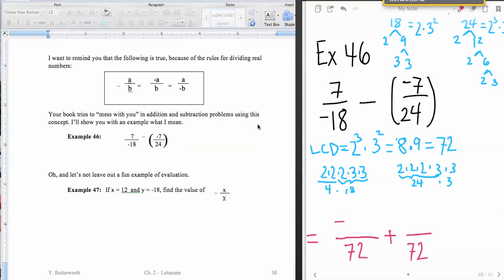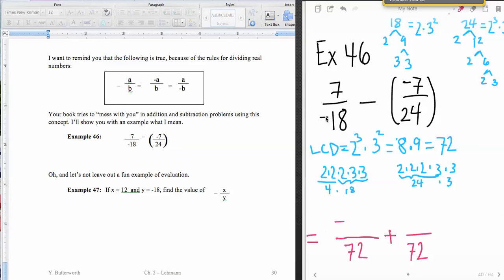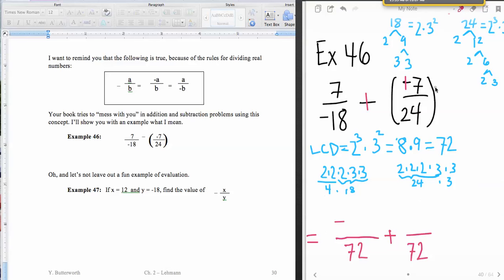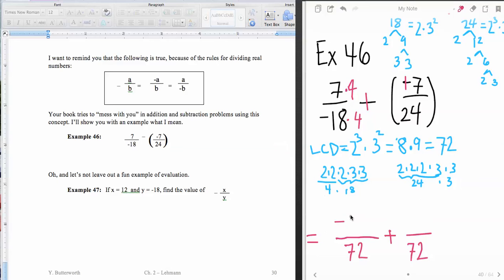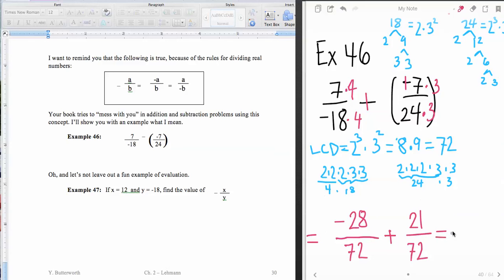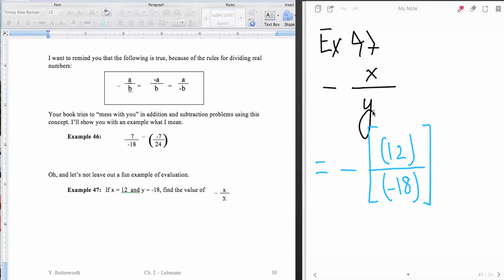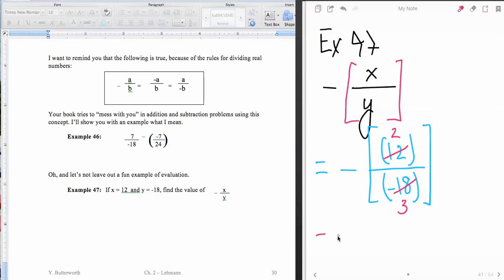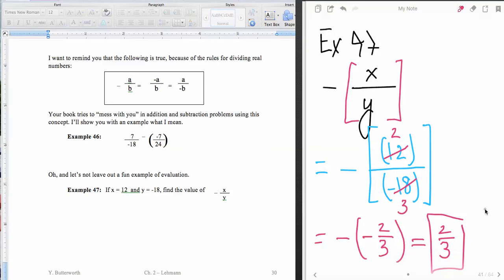§2.5 con'd Application of Division